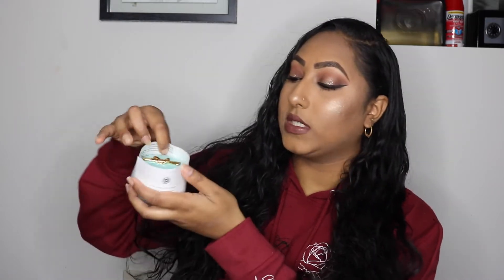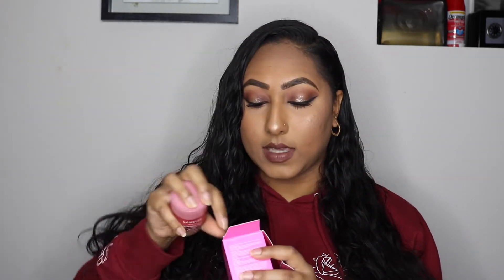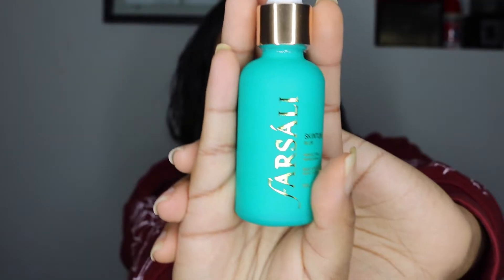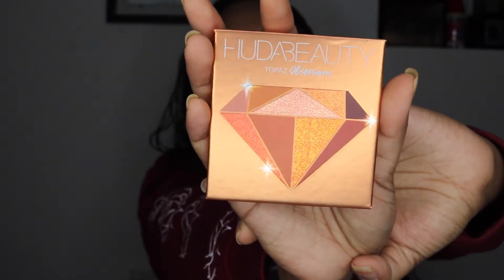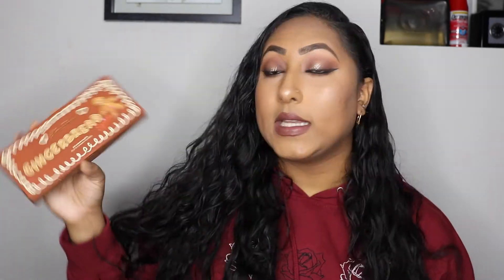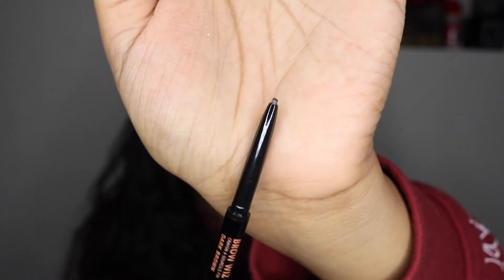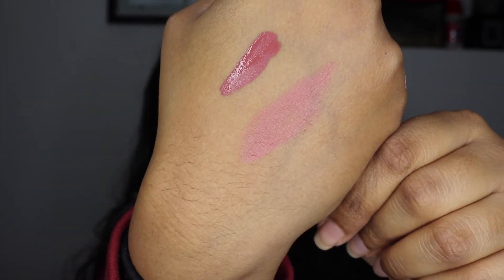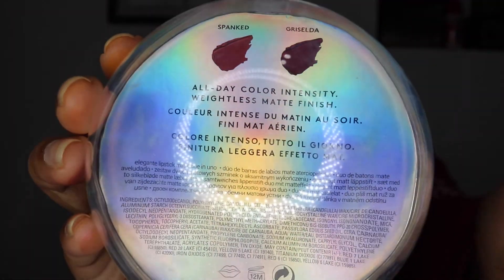SEPHORA VIB SALE HAUL 2018 | MakeupbySandy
I bought some items for Sephora when they had their VIB Sale! I restocked on a lot of items that I love and I tried some new items out.

PRODUCTS MENTIONED:
LANIEGE LIP SLEEPING MASK - $20
FENTY BEAUTY STUNNA LIP PAINT (UNCUFFED) - $24
FENTY BEAUTY DIAMOND BOMB (HOW MANY CARATS?!) -$38
HUDA BEAUTY TOPAZ OBSESSIONS PALETTE - $27
FARSALI SKIN BLUR - $54
TATCHA WATER CREAM - $68
KIEHLS ULTRA FACIAL CREAM - $29.50
SUNDAY RILEY UFO OIL - $80
LAURA MERCIER LOOSE TRANSLUCENT SETTING POWDER - $38
TOO FACED GINGERBREAD SPICE PALETTE - $49
ABH BROW WIZ (DARK BROWN) - $21
ABH BROW DEFINER (DARK BROWN) - $23
CHARLOTTE TILBURY LIPSTICK (PILLOW TALK) - $34
FB TWO LIL MATTEMOISELLES (SPANKED & GRISELDA) - $19